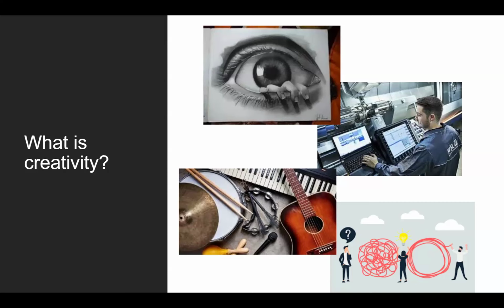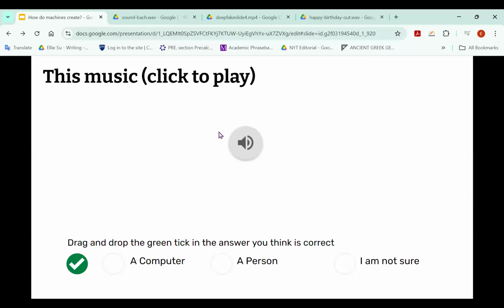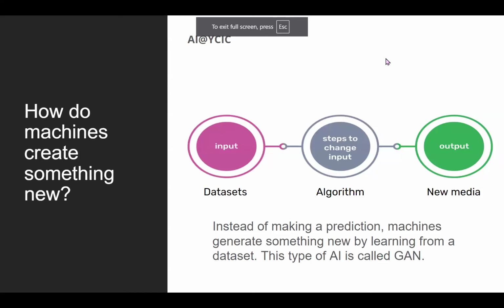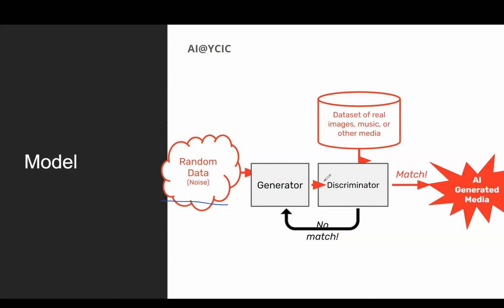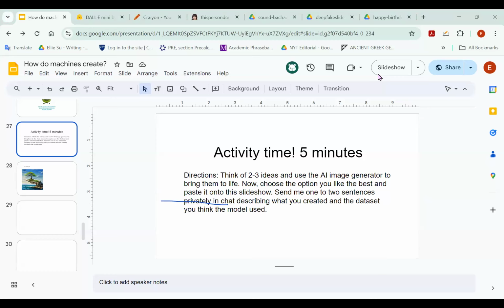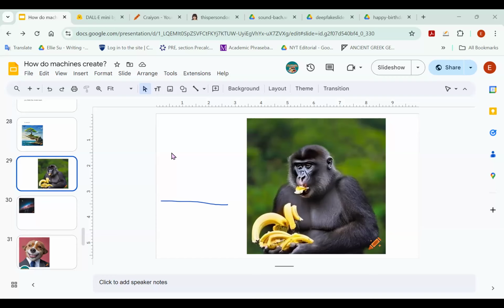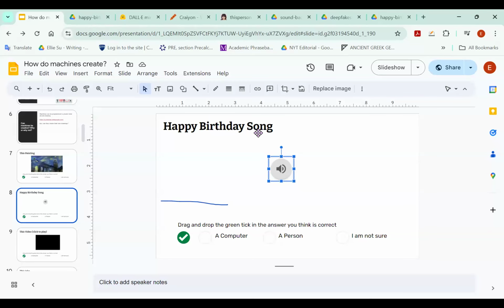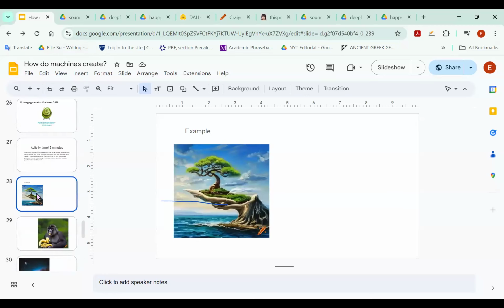2024 summer AI series #4 How Machine Create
AI series How Machine Create
Date: 8/15/2024